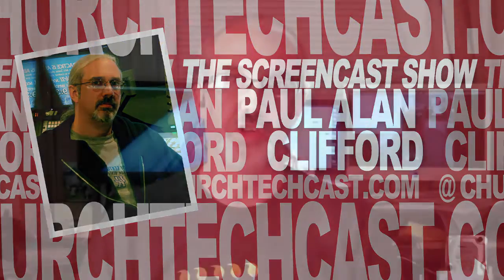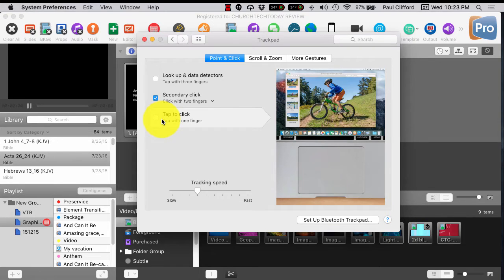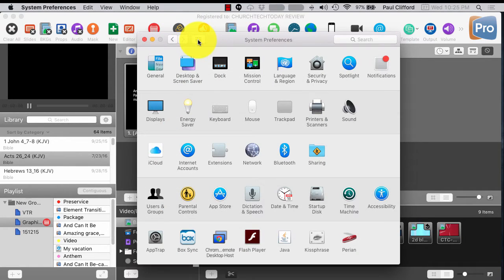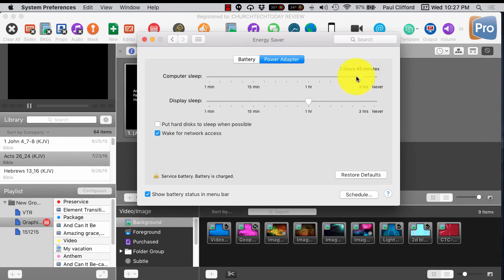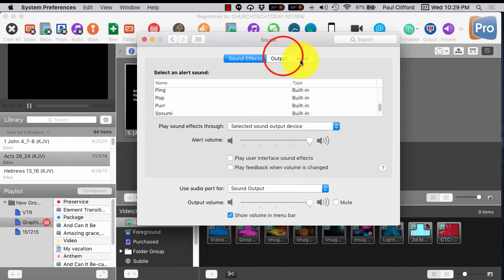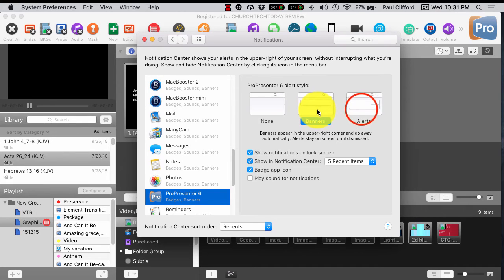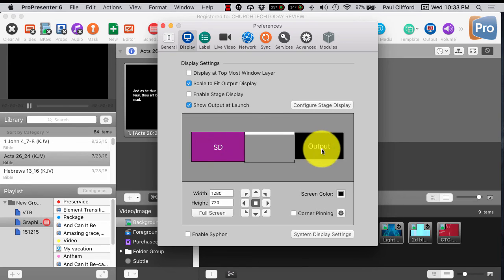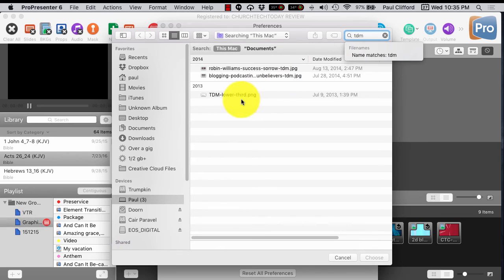ProPresenter 5 & 6 Tutorial Mac computer settings to change for ProPresenter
ProPresenter Tutorial: What settings to change when you install worship software

Once you install ProPresenter, you might think that you need to learn to use it, but if you want to get the most out of it without having problems, there are some computer settings you should change first.  A lot of people forget these, so go through my list and see if I've left any out, too.

[tweet "When you install worship software like ProPresenter, most people forget to change all these settings: "]

Most of these are in system preference on the Mac, so let's start there.

Make sure you turn off or turn up the delay until the screensaver activates.  Also, set the wallpaper for the display which is sent to the projector to black so that if ProPresenter crashes, all you see on screen is black.

Make sure the power saving mode is set not to trigger for quite some time so the screen doesn't lose signal inexplicably.

Make sure the displays are arranged in a logical place in relation to each other in the displays - arrangement tab.  Also, make sure you know which is which.

If you're using the new messages feature in Pro6, change the notification settings to make sure it stays up until it's dismissed.  Also, make sure "Do not disturb" is off.

As far as sounds go, turn off the system sounds and turn off the audio indication of volume change.

Finally, make sure that each display is not a separate space.

Now, let's head over to ProPresenter itself.  Disable the camera for live (unless you're going to use it).  Make sure SD is dragged to your stage display screen.  Make sure the main out is dragged to the projector.

One bonus tip, change the logo from the propresenter logo to the church logo or series graphic so you have somewhere to bail to (other than black) should you need to.

To watch me do this, click the video above.

When you install worship software like ProPresenter, most people forget to change all these settings: